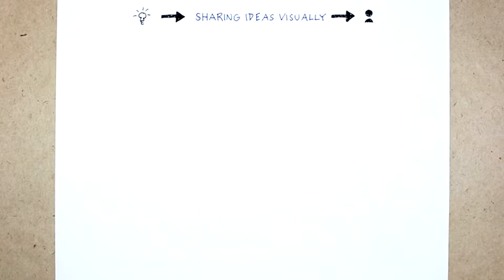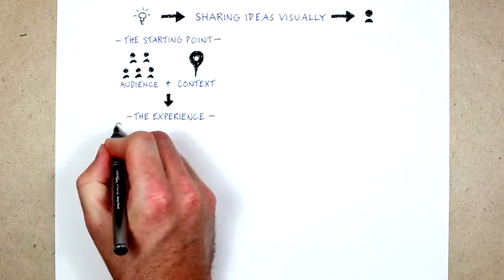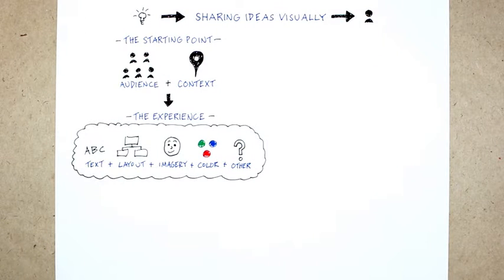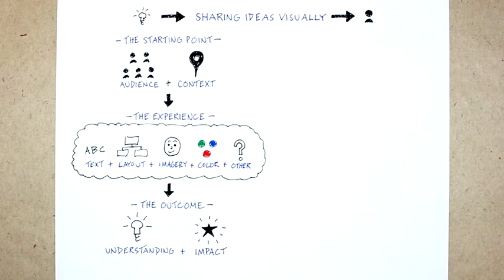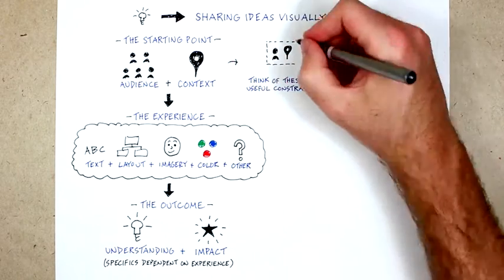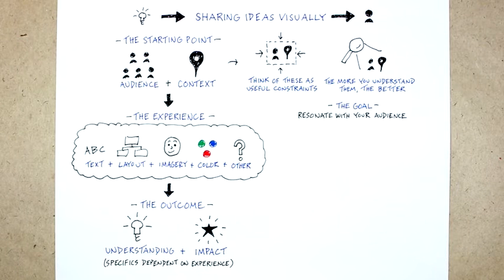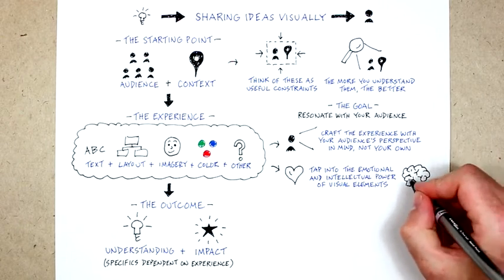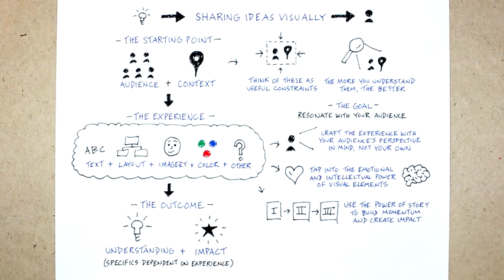8 2 Sharing Ideas Visually